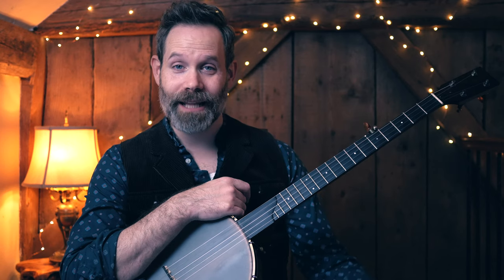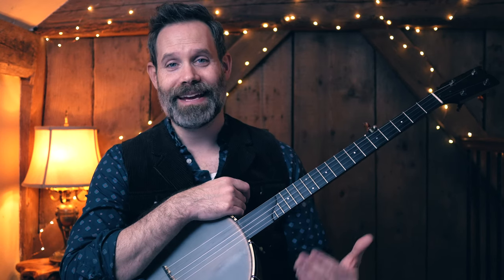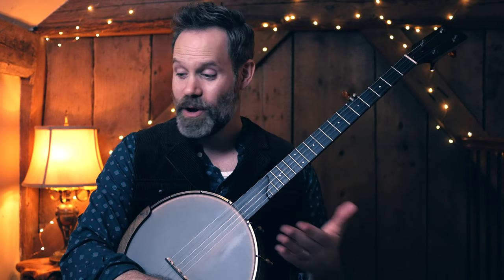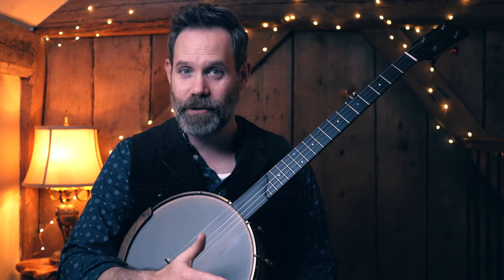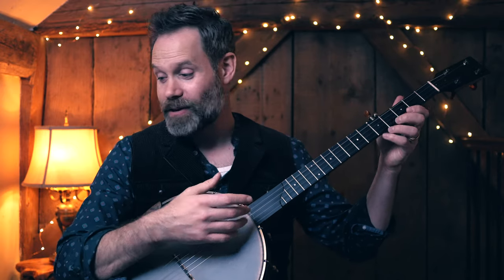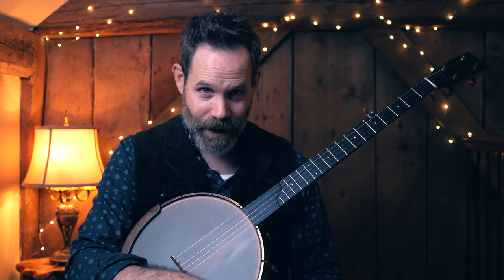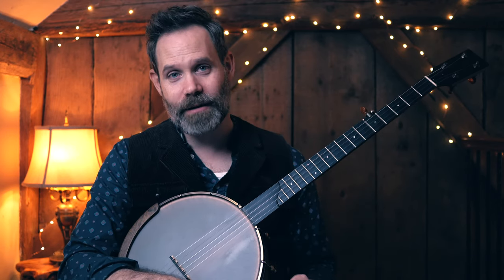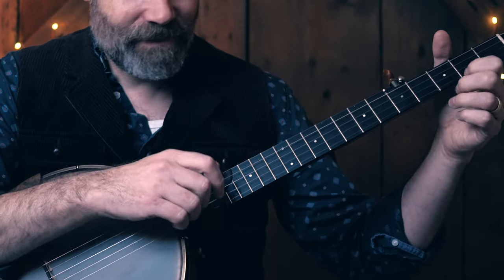How to Play Clawhammer Banjo Up To Speed: Burst Training Part 1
One of the most frequently asked questions that I get is how to play clawhammer banjo up to speed. I've given a lot of thought to this issue over the years, and here's one approach that you might not have thought of. I call it "burst training".

There are so many benefits to being able to play the banjo at high tempos. Even if you have no plans to play fast music, you will still reap the rewards of the comfort and relaxation it takes to play at dance pace.

Tablature for this video, along with supplemental videos and tablature are all available . These videos take a tremendous amount of time to produce, and if you believe they are important please consider joining the Banjo Quest project.